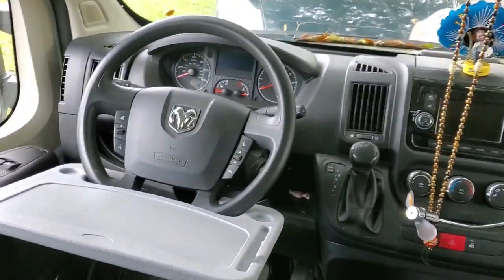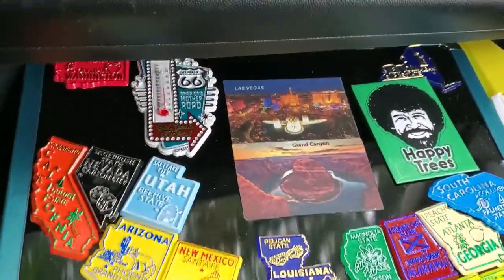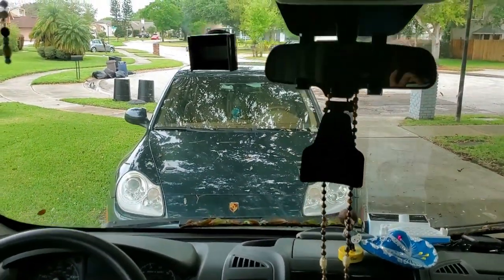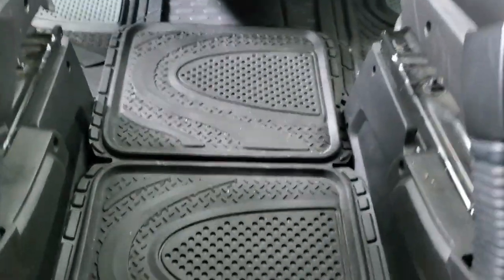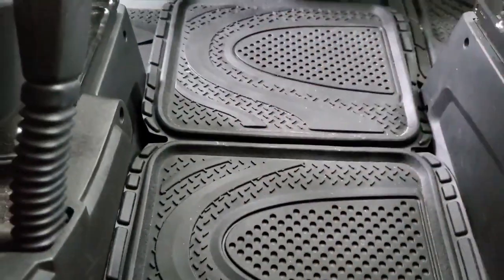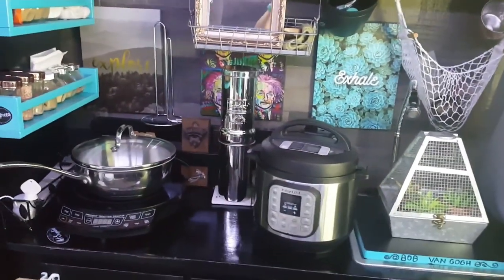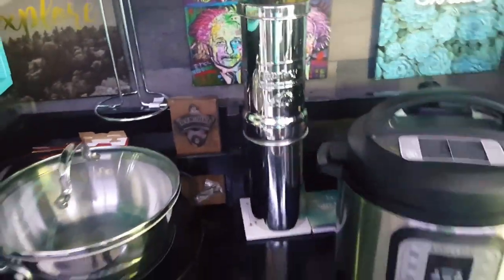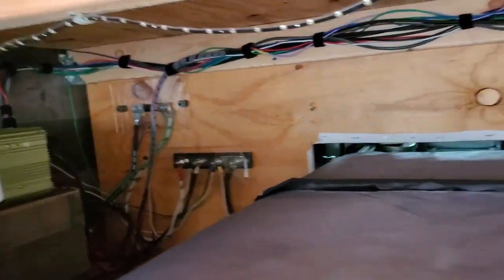VAN TOUR! VAN TOUR! VAN TOUR! vanlife [EP.14]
To support a great non-profit company during your regular Amazon shopping, please do so with this link and make sure it says Tiny House Orlando Inc:
In this video, I give you a partial van tour. Somehow the middle section was cut out. So I'll put in another video. This is all about my Vantour while living VanLife with all of the CamperTantrum that goes along with it.

BATHROOM:
Porta Potti Camping Toilet
Reliance Bio Blue Toilet Deodorant

MISC. & DECOR:
Set of 4 Decorative Throw Pillow Covers Case Cushion
Rotatable12 volt 2 speed Electric Fan
La Crosse Technology (WS-8115U-S) Atomic Digital Wall Clock with Indoor and Outdoor Temperature
Rubber Wheel Chocks
Aluminum Floor Trim/Edging/Molding 72"
Aluminum Floor Trim/Edging/Molding 96"
Safety 1st Magnetic Cabinet Locks, 4 Locks + 1 Key

ELECTRICAL:
Portable Personal Solar Powered Battery Charger
Blade Fuse Set 120 pcs
480pcs Insulated Electrical Wire Terminals Assortment Crimp Connectors Spade Kit Set
10 Way Fuse Box
Electrical Wire Connector Junction Box
14Ga. Trailer Light Wiring 7 colors
Heavy Duty 7 Way Plug Inline Trailer Cord with Double Prongs
EPAuto 20-Inch Battery Inverter Cable Set
NOCO snap top battery box
3 Socket 12v Power Adapter
10W Solar Generator Portable Kit
5 Gang, 2.1 USB, 12v Multi-function 12v Toggle Switch
Edecoa 2000W Power Inverter DC 12V to 110V AC with LCD Display and Remote
Dicor 501LSW-1 Lap Sealant - 10.3 oz.
Camco 25003 Universal Vent Installation Kit with Putty Tape
Deluxe Round Cable Hatch

KITCHEN/PLUMBING:
Moen 2200 Series 22 Gauge Single Bowl Drop In Sink, 15 x 15, Stainless Steel
Valterra RP800 Chrome Rocket Hand Pump
2" Sink Basket Strainer
Easy drain Expandable Flexible 1-1/2" P-trap
3/8" ID 1/2" OD Vinyl Tubing
5 Gallon Plastic Grey Water Tank
Rosewill 1800W Induction Cooker Cooktop
Presto MyJoe Single Cup Coffee Maker
12V Car Auto Cup Mug Water Heater Element
Hamilton Beach Ice Machine

Living Pulse - Midnight Train
Lord Taylor - Until There's More